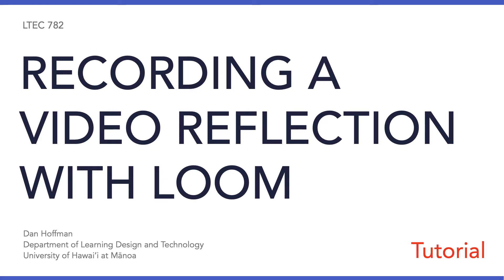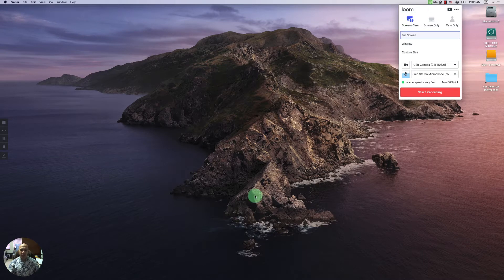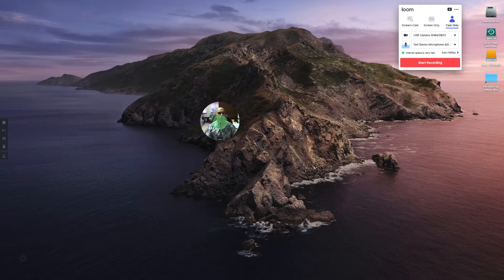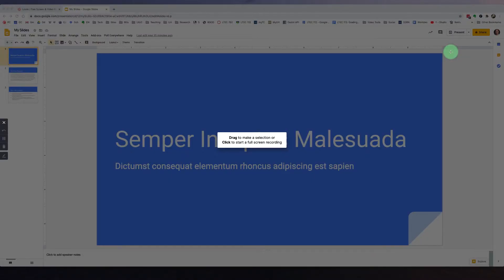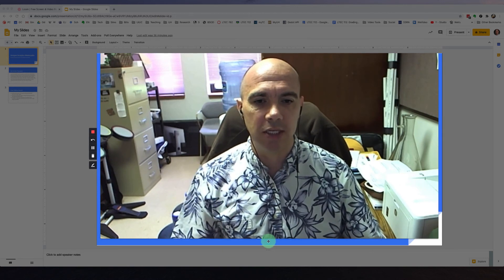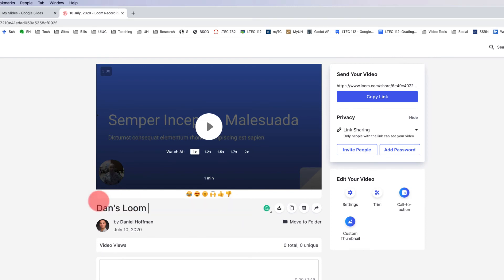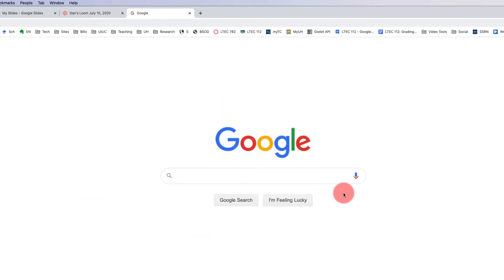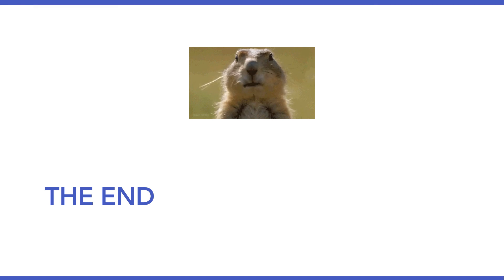LTEC 782: Recording a Video Reflection with Loom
-- Introduction and Downloading Loom (0:00)
-- Working with Loom (1:03)
-- Specifying What You Want to Record (3:17)
-- Using the Annotation Tools (5:17)
-- Editing and Adjusting Your Loom Video (5:52)
-- Embedding a Loom Video into Canvas Discussion Threads (7:57)

LTEC 782 is a graduate course providing an introduction to design-based research in education. Reviews different design-based methods and guides students through hands-on experiences conducting design-based research. Focuses on the gap between research and practice and how design-based research aims to better understand educational theory, designed artifact, and practice. This class is offered by the Learning Design and Technology department at the University of Hawaii at Mānoa.